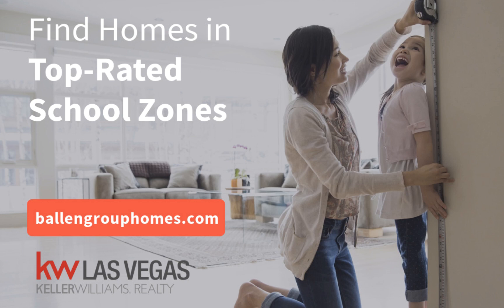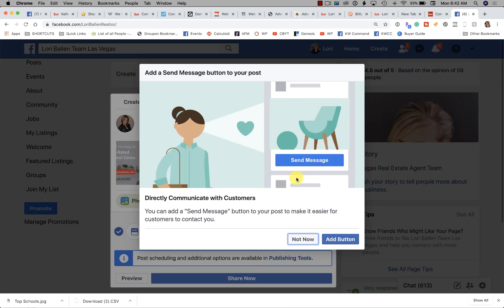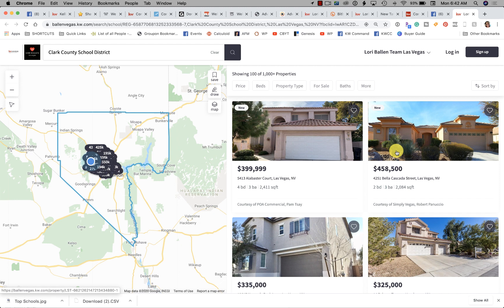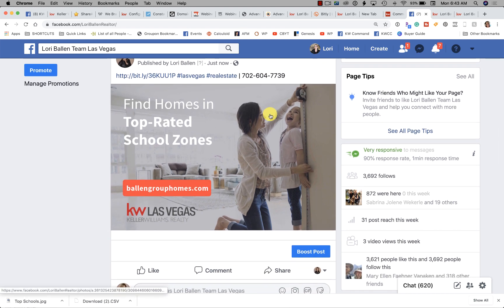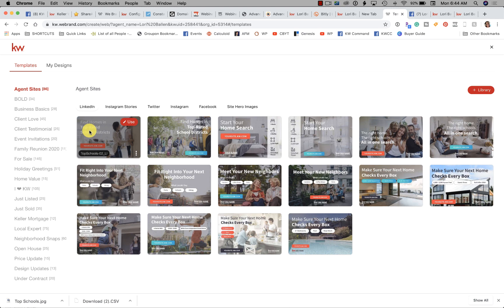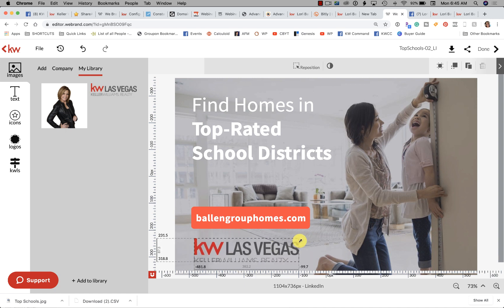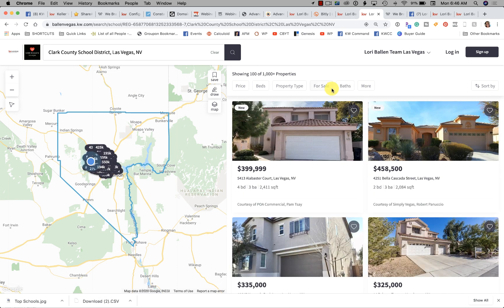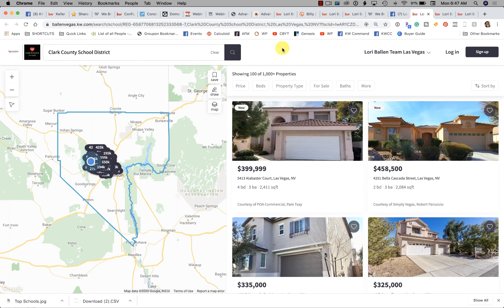5 Minute KW Command Social Post Idea. Made with Designs!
5 Minute KW Command Social Post Idea. Made with Designs

How To:

1.) Go to Designs

2.) Click the plus sign at the bottom right corner

3.) Edit the domain name (red box) and add your DBA below it.

4.) Go to your KW website and type in the school district you want to feature (In Vegas, we only have 1 school district and many zones so I hope they give us that option down the road)

5.) Take the URL in the search bar

6.) Change it to shortlink in bit.ly

7.) Post the image on your business facebook page and include the bit.ly link like this